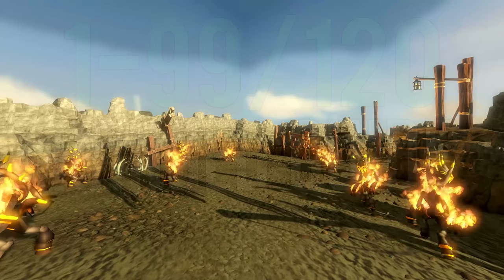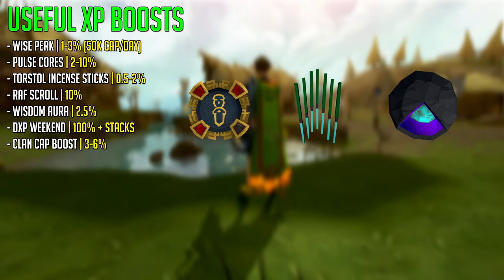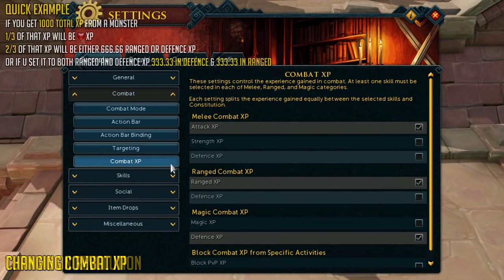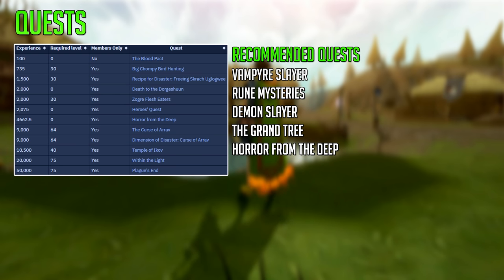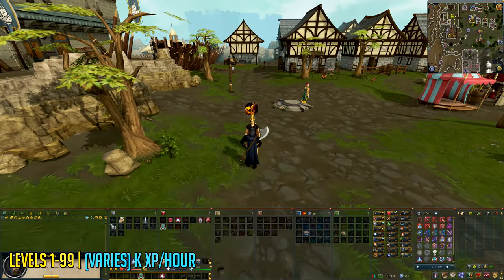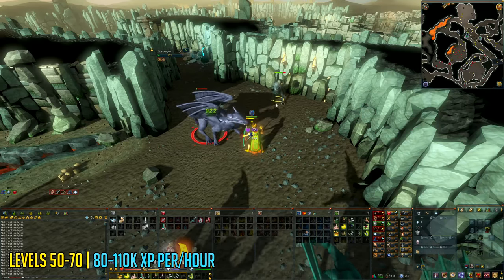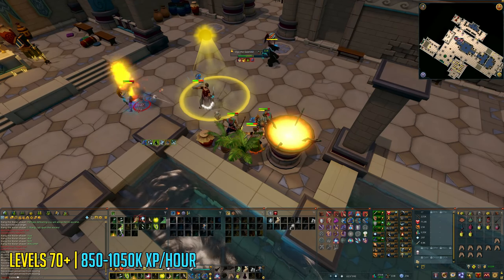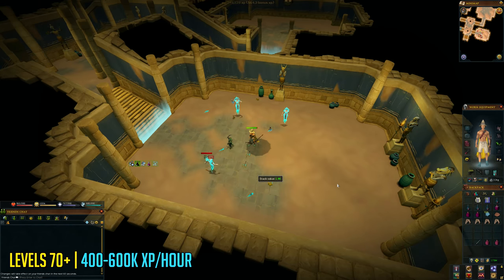Runescape 3 | 1-99/120 Ranged guide 2019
- Timestamps -
0:00 Intro
0:21 Index
0:58 Useful items
2:26 Useful skills
2:57 Useful XP Boosts
3:20 Useful guides
3:48 Ranged explained
5:13 Turning on Revolution++ & Changing combat XP
6:08 Basic gear examples
7:57 Where to buy ranged gear
8:38 Quests for ranged
9:04 Low level training overview (levels 1-50)
9:37 Low level training (levels 1-50)
12:30 Mid level training overview (levels 50-70)
12:51 Mid level training (levels 50-70)
14:47 High level training overview (levels 70-99/120)
16:48 High level training methods (levels 70-99/120)
20:30 Outro/explanation

- Support -
Support charity & me at the same time and get games for it